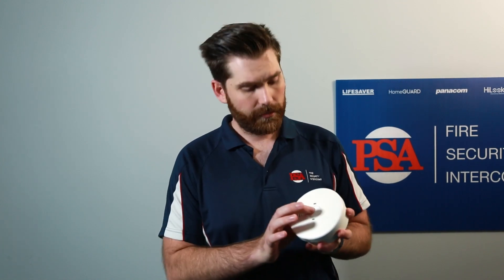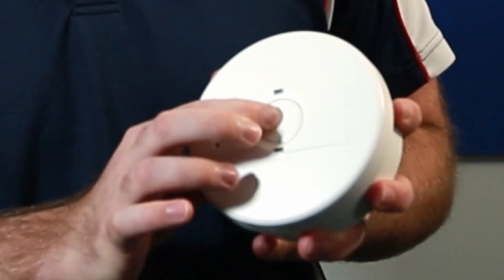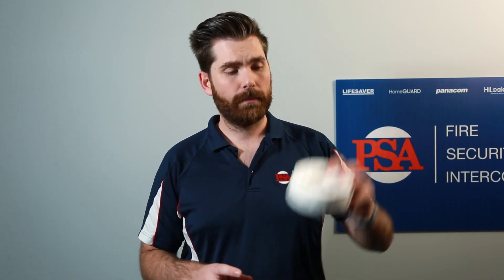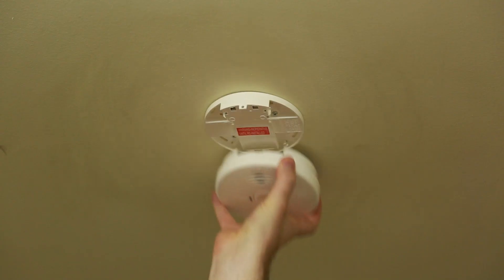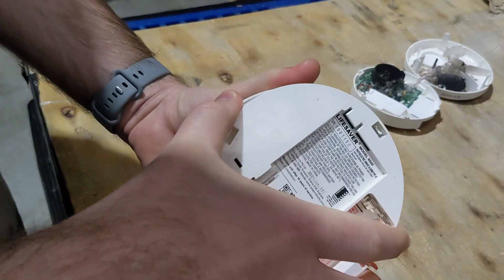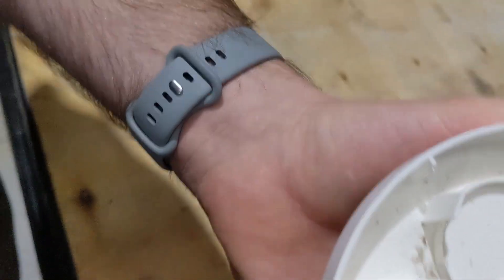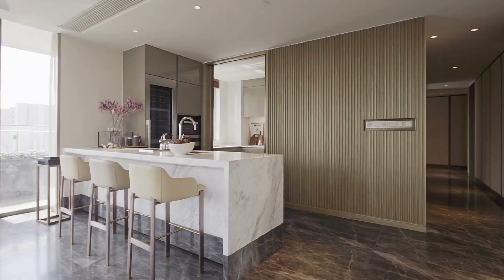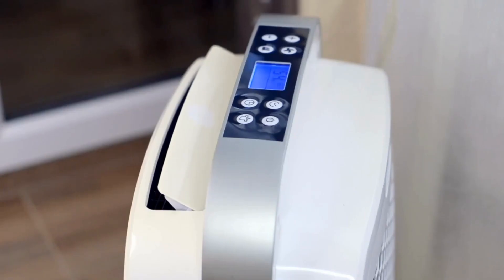Why do Smoke alarms false alarm? And how to prevent them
In this video we cover some of the most common causes of false alarms, which is the Long beeping usually caused by smoke. We will also talk about how you can help prevent false alarms from occurring.